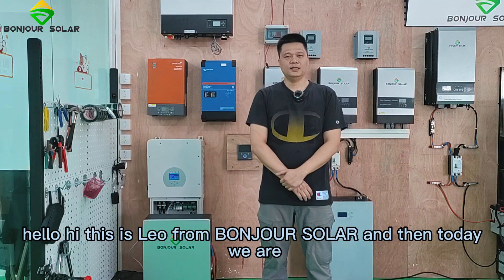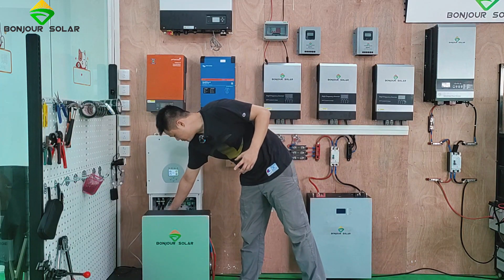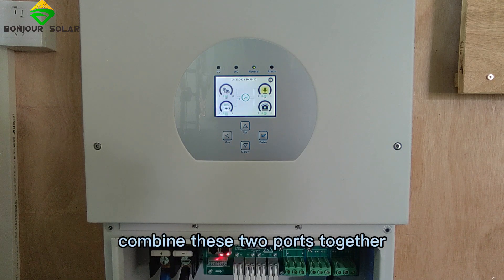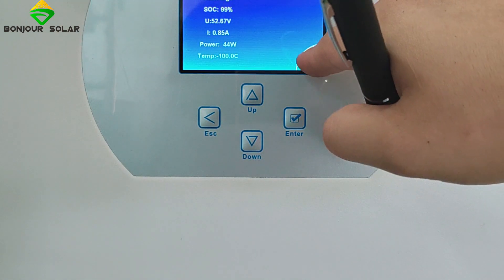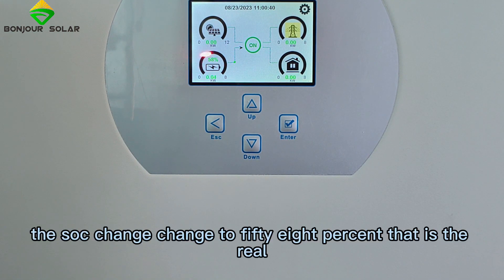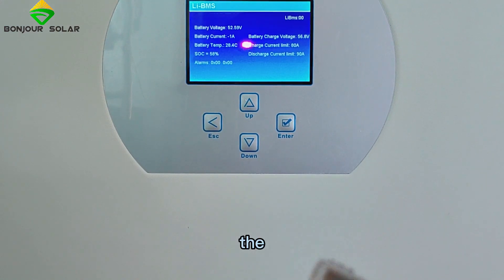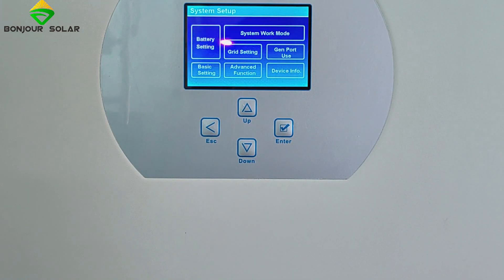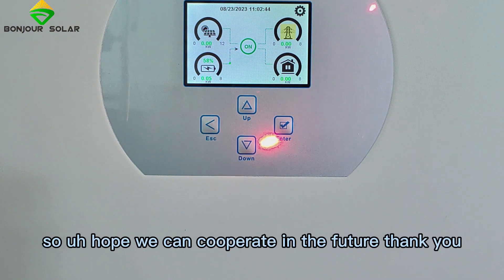How to Setup BMS Communication between the Deye Sunsynk inverter and BONJOUR SOLAR lithium battery